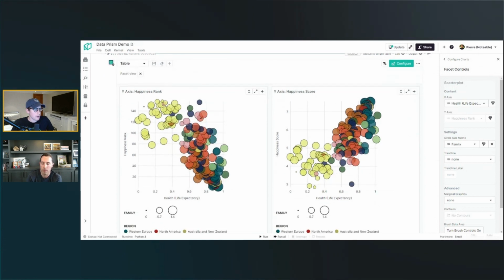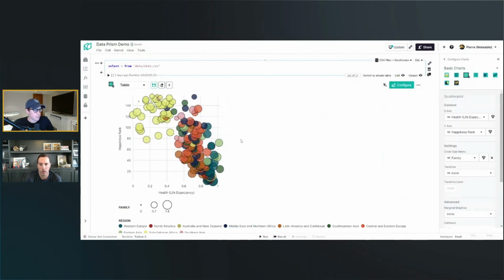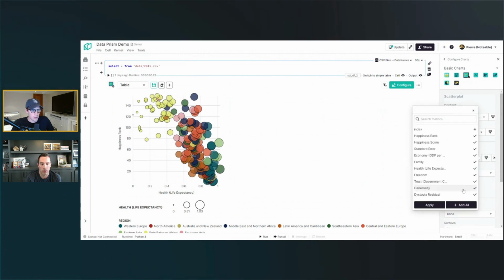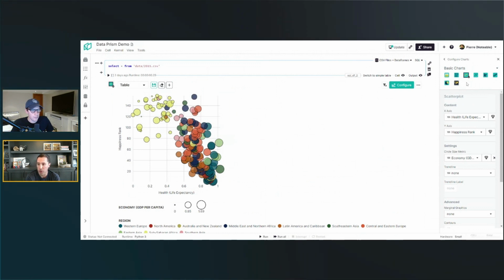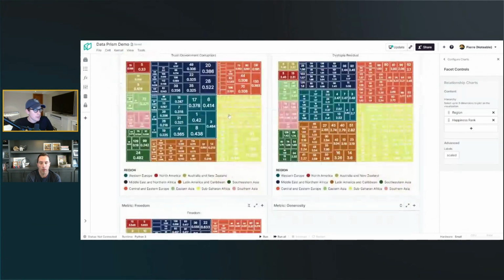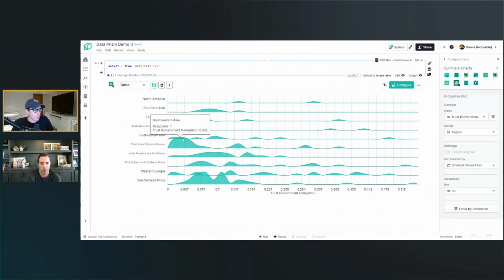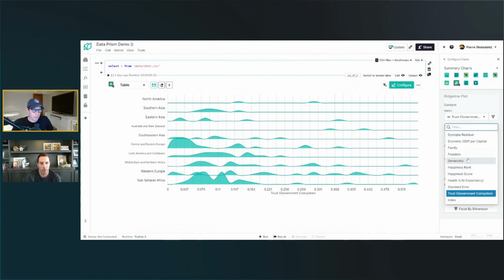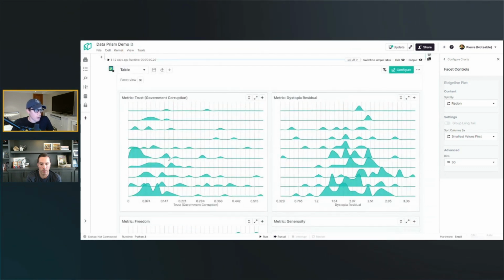Master Faceted Graphs in Jupyter Notebook with Noteable Data Explorer - Tableau & Looker Alternative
Discover how to revolutionize your data visualization process using Noteable's Data Explorer within Jupyter Notebook! In this comprehensive tutorial, we'll guide you step by step on how to leverage faceting, a powerful feature typically found in platforms like Tableau and Looker, directly within your Jupyter environment.